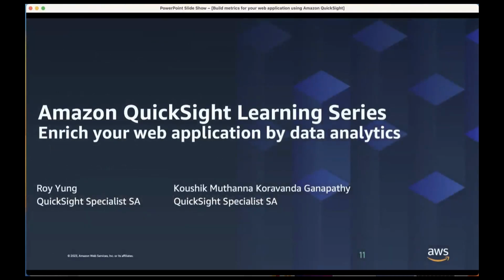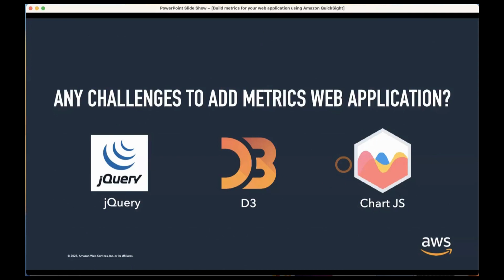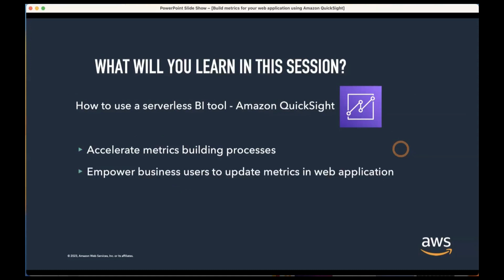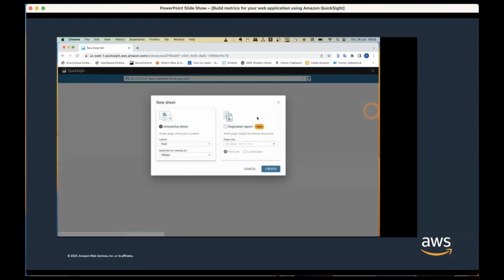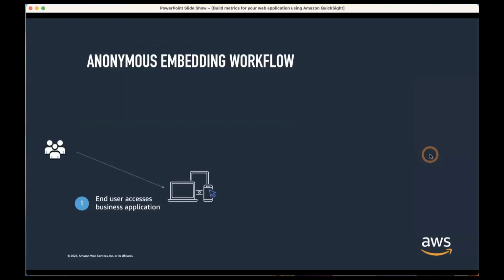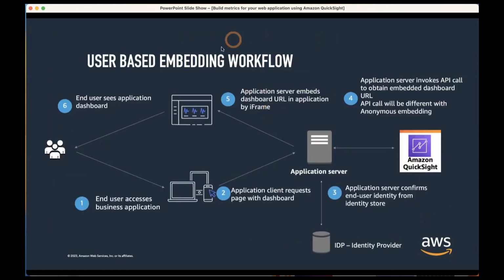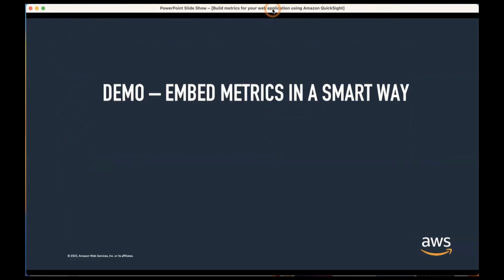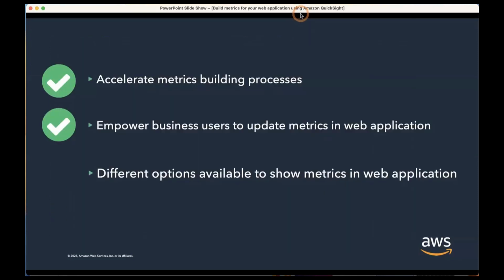Build metrics for your web application using QuickSight: 2023 Amazon QuickSight Learning Series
Amazon QuickSight Learning Series is a weekly webinar where QuickSight users will learn about product functionalities, new feature launches, best practices and deep-dives to improve their user experience and gain technical knowledge. In this session, you will learn how to use a serverless BI tool - Amazon QuickSight to accelerate metrics building processes and empowering business users to update metrics in web application.

Sign up for the Aug sessions of the QuickSight Learning Series